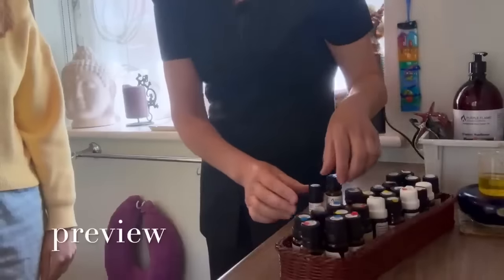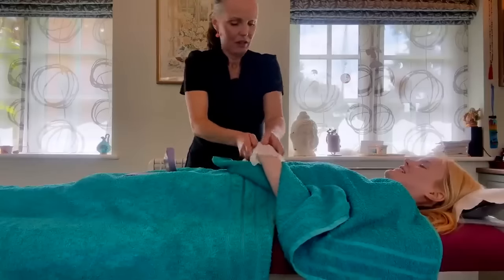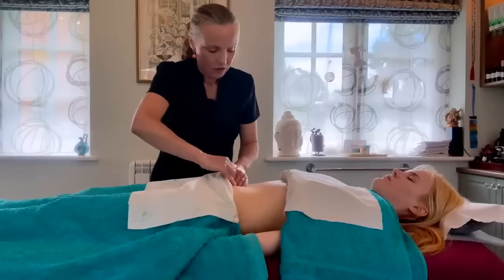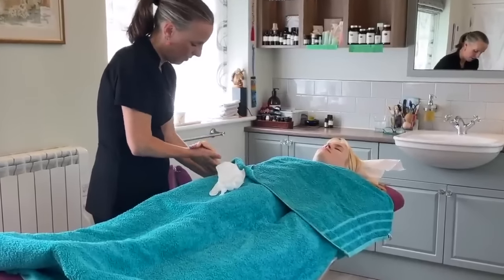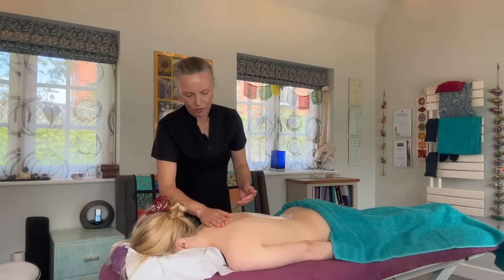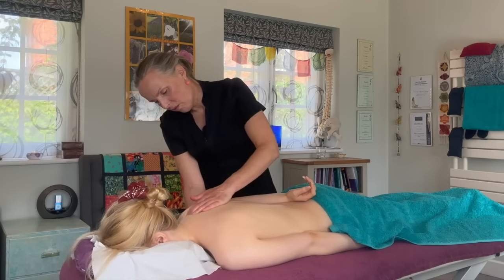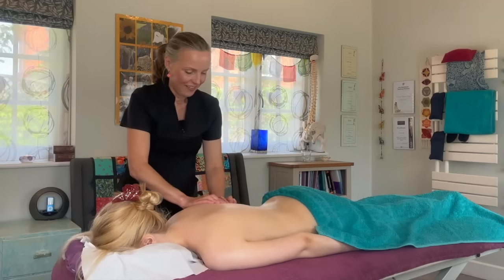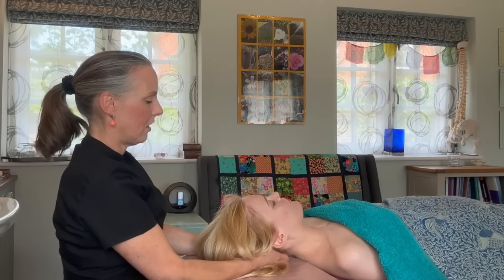Abdomen & Back Massage Collab with @asmr_beauty + Aromatherapy Kinesiology | Unintentional ASMR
Welcome Harmonies! I hope you're feeling at peace today 💞 Melissa and I had such a wonderful day recording therapies especially for you lovelies. We recorded a whole series of different therapies and here you get to see two treatments in one go. Here're the Abdomen Massage, the Foot and Hand Masks, the Back Neck and Shoulders Massage AND the Scalp Massage. We test the essential oils used with kinesiology and all done with soft voices and a gentle atmosphere to give you that chilled feeling.

I have put together this channel in the hope that each video brings you calm and tranquility. Whether you watch to learn, for relaxation or as an aid for sleep, I welcome you all and wish you much contentment and serenity 💝 I work alone from my own therapy room in Worcestershire, UK and love my vocation with a passion!

🌅 My Upload Schedule – Soothing Sundays and Therapy Thursdays 7pm GMT 🌅

00:00 Preview
00:15 Introduction
00:25 Welcome Melissa 💞
01:17 Kinesiology for Essential Oils
08:44 Hand Mask
12:01 Foot Mask
14:46 Abdomen Massage
29:13 Hand Massage
32:50 Foot Massage
36:30 Breathe, Stretch and Wake
38:04 Chat post first half of treatment
39:25 Preview to Back Neck and Shoulders Massage
40:18 Introduction
40:23 Back Massage
1:04:25 Neck and Shoulders Massage
1:13:55 Scalp Massage
01:16:52 Breathe, Stretch and Wake
01:18:39 Post Whole Treatment Chat